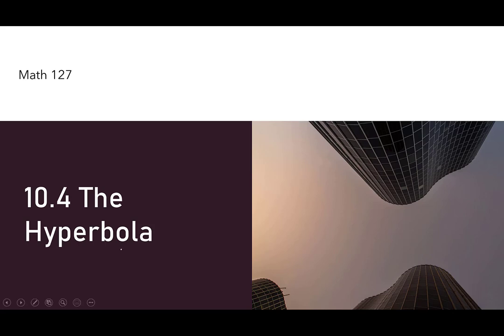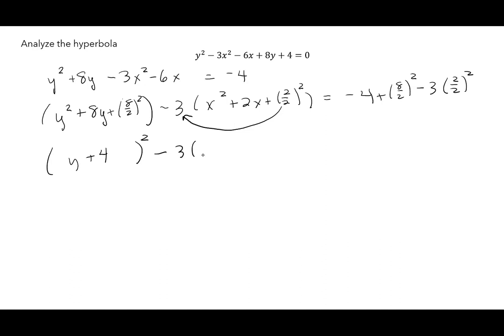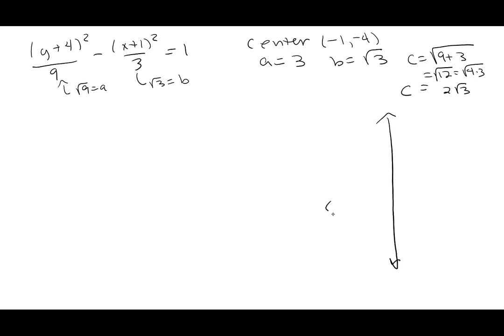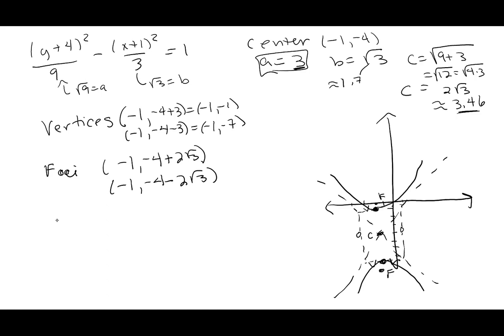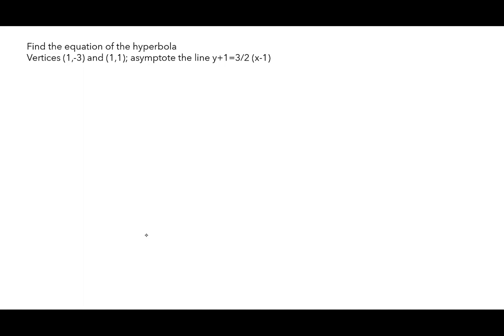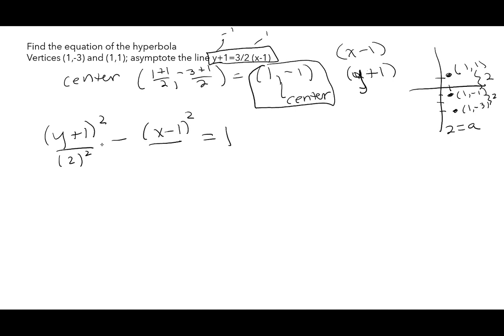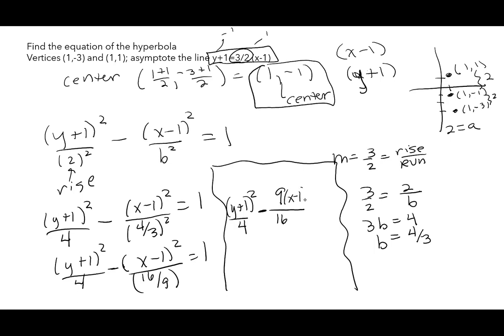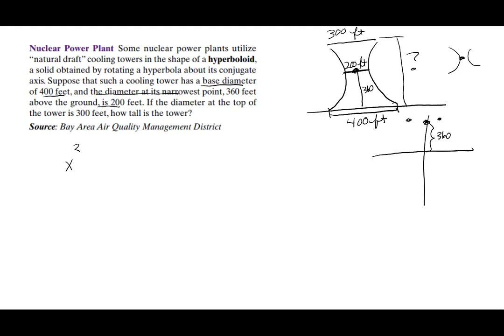Hyperbolas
This video will cover a few different types of problems. We will look at setting up and analyzing graphs as well as a few word problems. I will include graphs of the hyperbolas along with how to find coordinates of the center, vertices, foic and asymptotes.